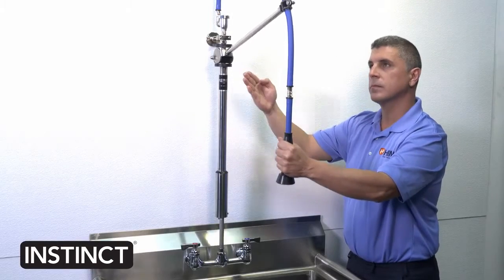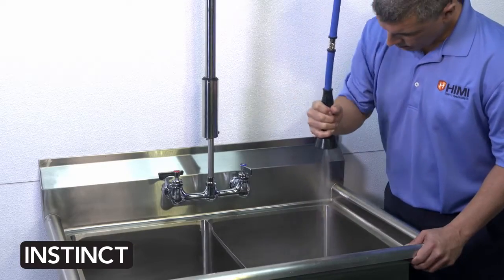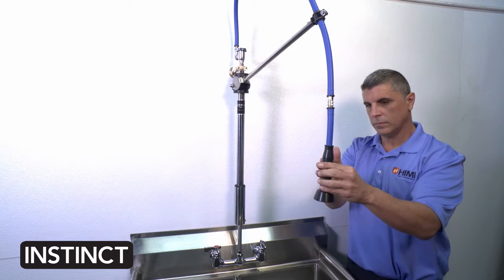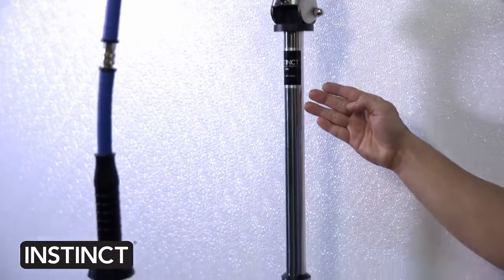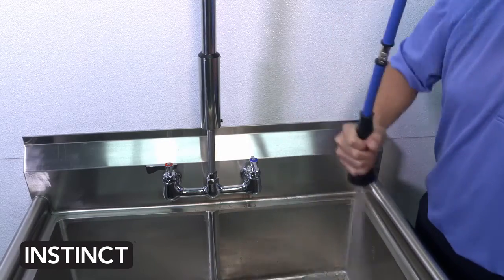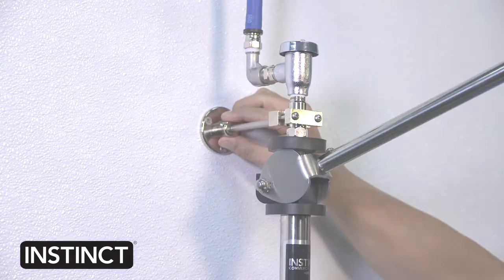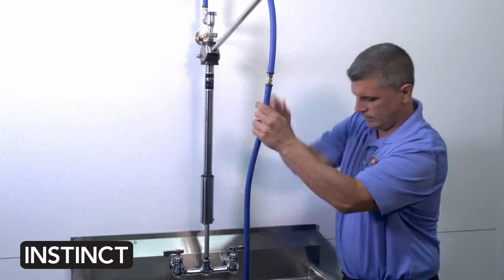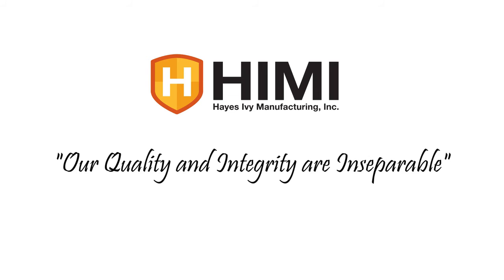Himi Sales Video 2017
Instinct Faucet Sales Video 2017